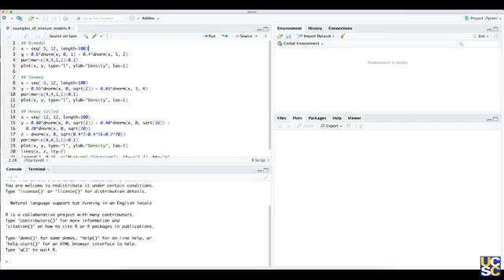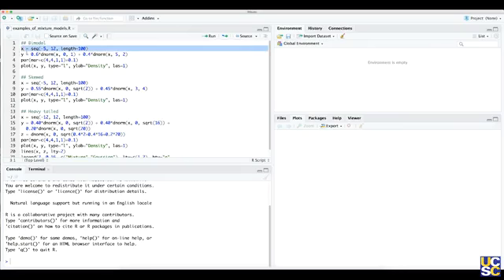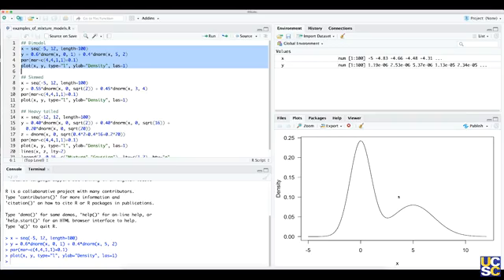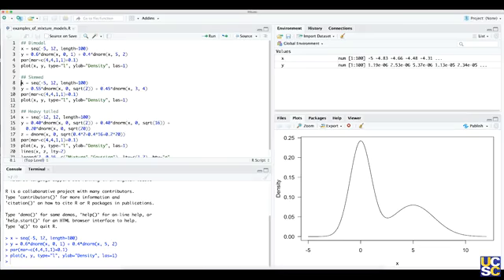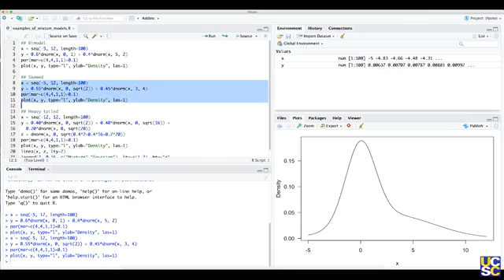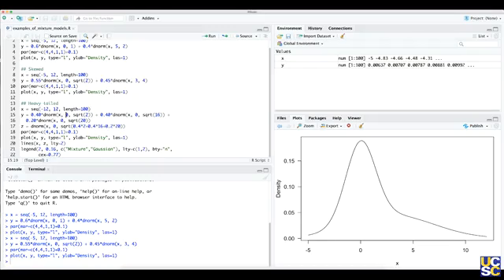Week 1.3.2 : Mixtures of Gaussians